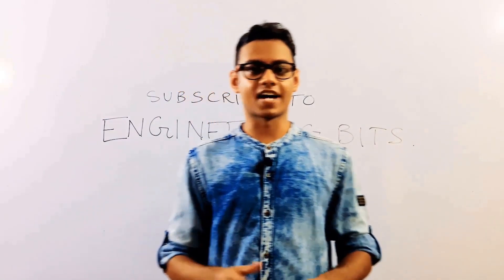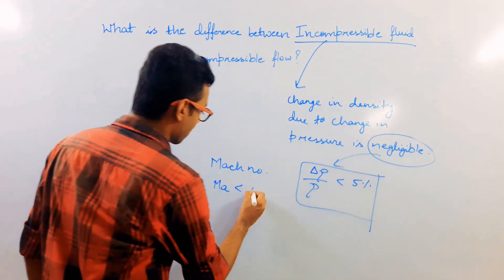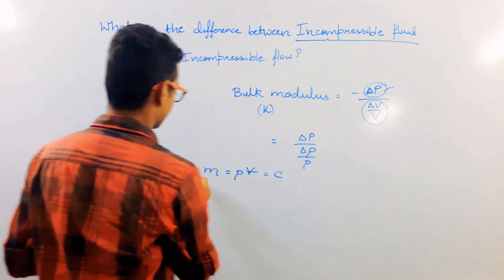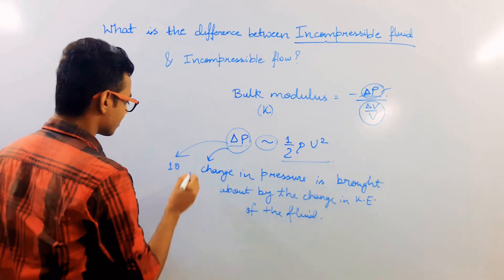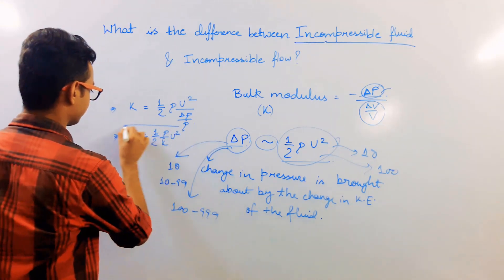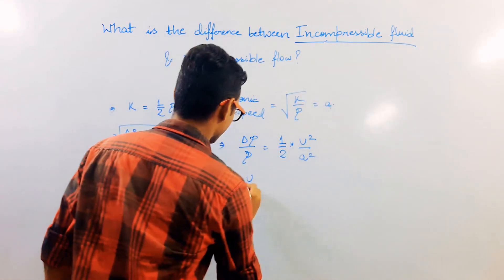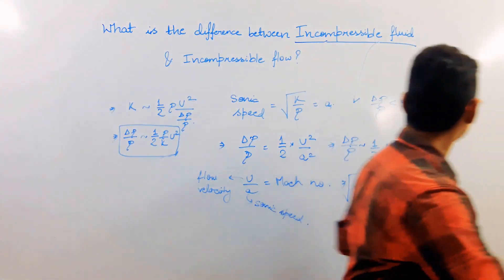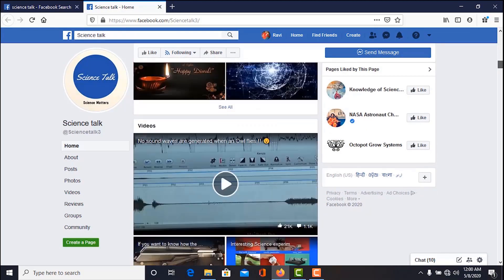What is the difference between Incompressible Fluids & Incompressible Flow?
This video discusses about the distinction between Incompressible Fluids & Incompressible Flow in a profound manner. At first Incompressible Fluids are defined by relating it to Mach number & Fractional change in density which secured a way to mathematically describe it with the help of Sonic speed, Order of magnitude analysis and much more. At last Incompressible flow is defined alongwith its distinction with the Incompressible fluid.

Video Location : Mahindra Institute, Kunwar Singh Colony, Chas (A huge respect & thanks to Mr. Mukesh Sir, Director of Mahindra Institute for his appreciation & support)
Videography Credit : Nishant Chaudhary

Follow on Pinterest : Board engineering bits (under ravisinghisking41)